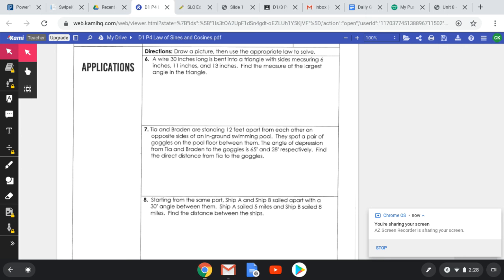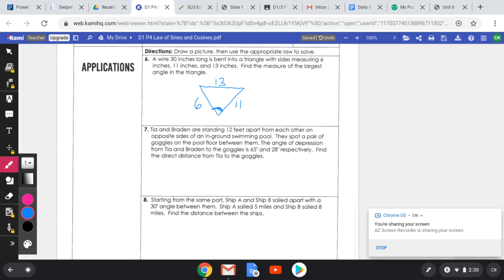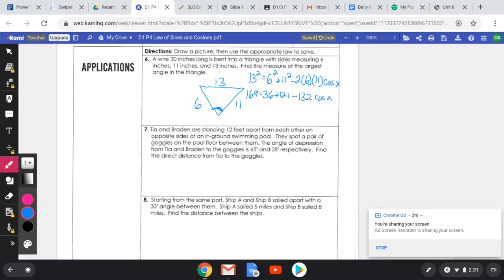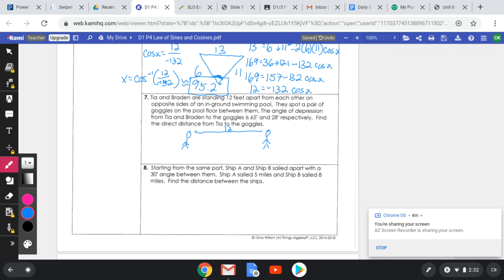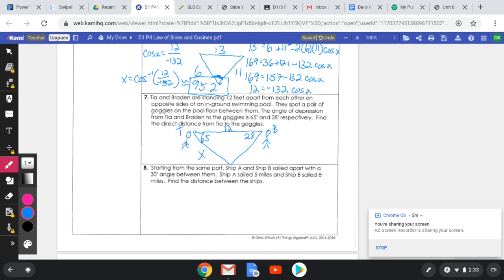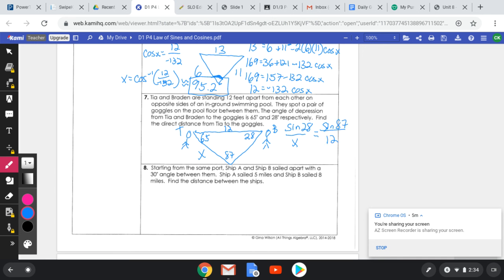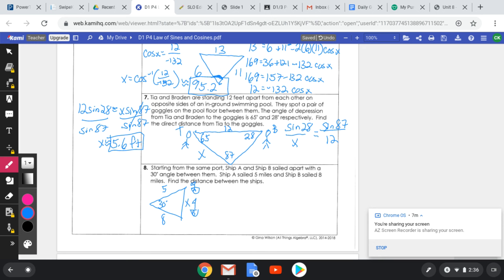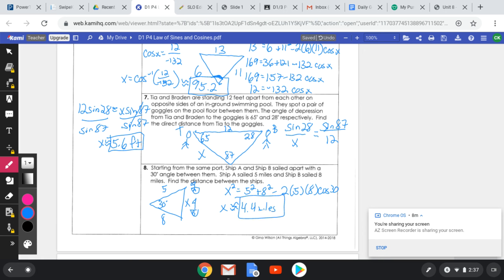Law of Sines and Cosines Word Problems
Video on applying the Law of Sines and the Law of Cosines into everyday word problems.